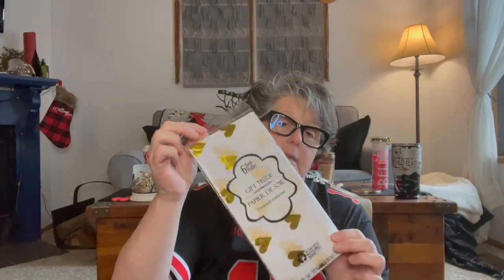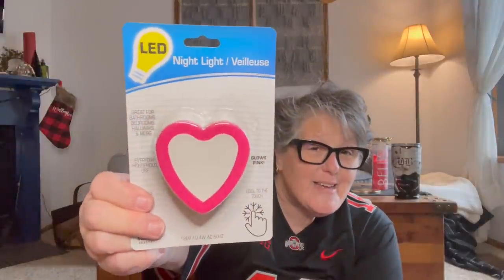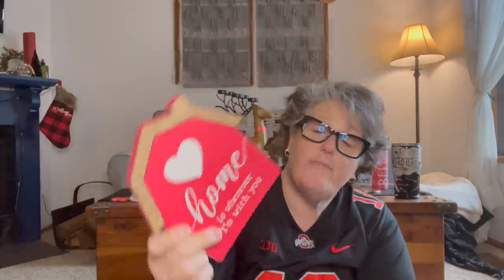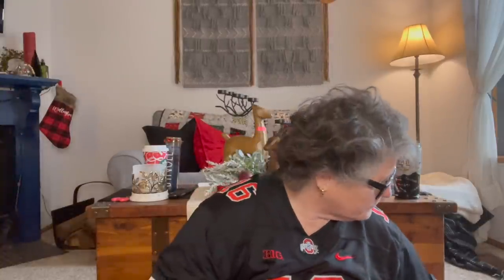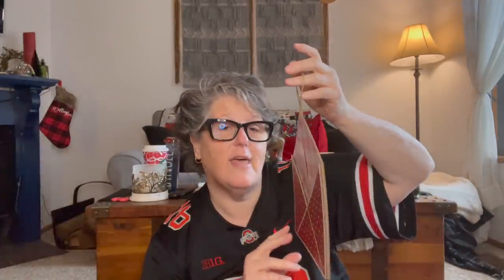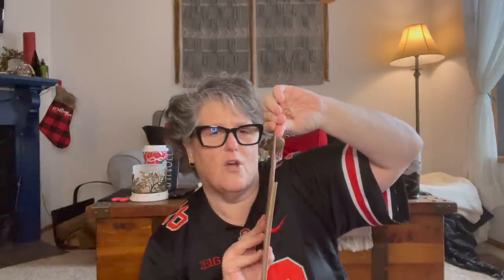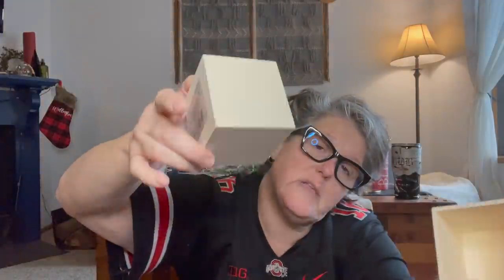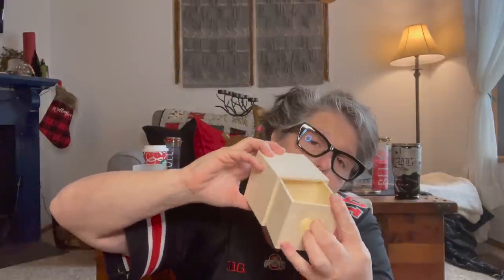Gigantic Dollar Tree Haul | All New Valentines Find